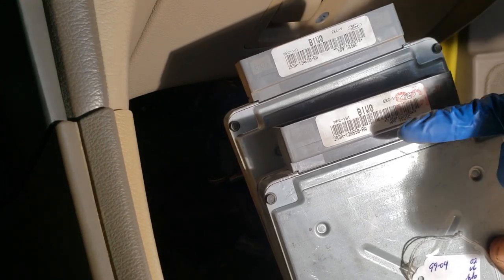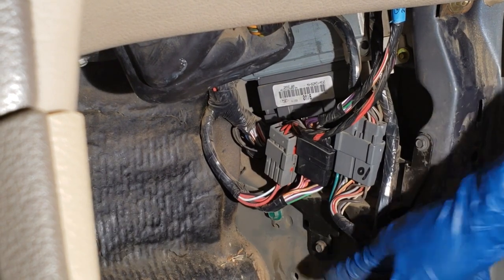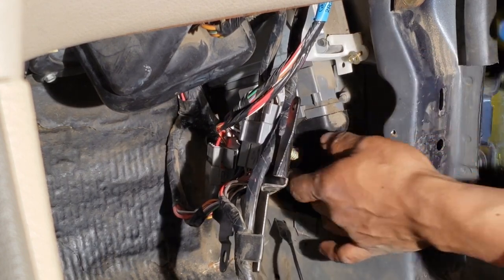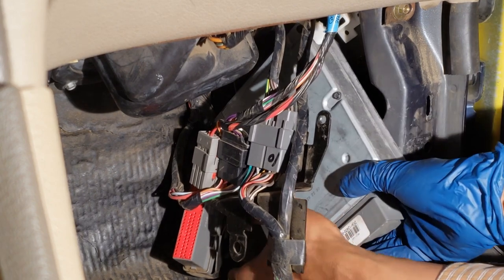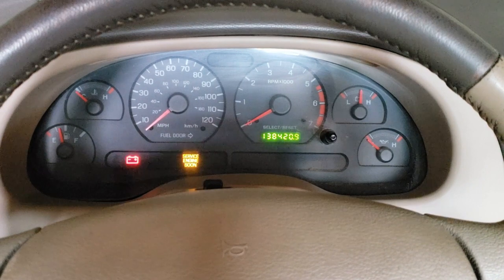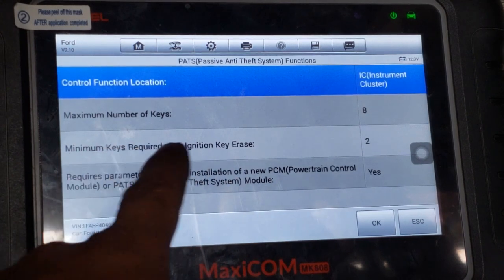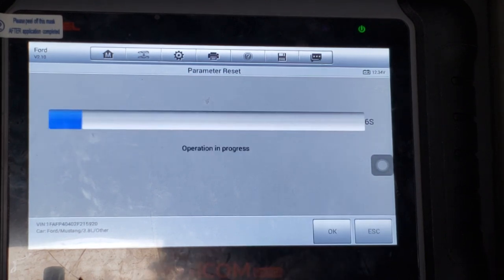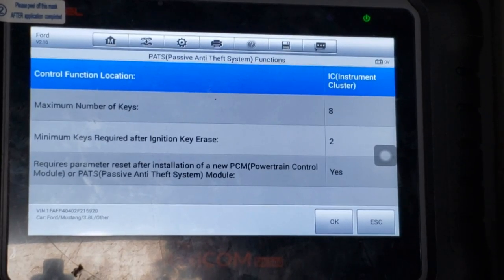99-04 Mustang PCM Replacement & PATS Key Reprogram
Done on a 2002 Ford Mustang V6, process similar on a GT. The PCM itself is easy to replace. Service information has you disconnecting the 3 connectors blocking it, but you can just remove their bracket. I bought a used PCM from the junkyard and no reprogramming was done. The PATS module was not accepting the replacement PCM, a DTC 1260 was set. The video also shows how to reprogram keys to the PATS and PCM module.